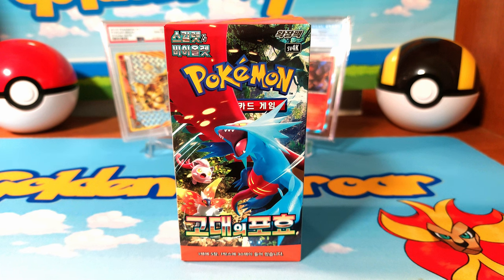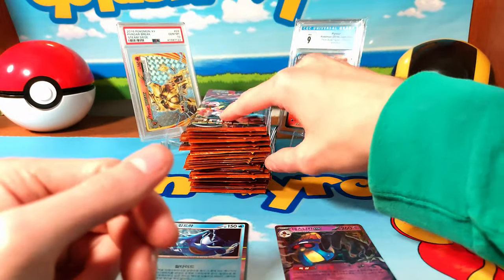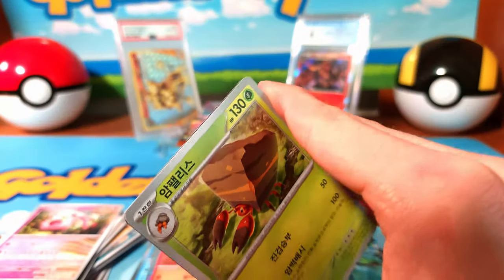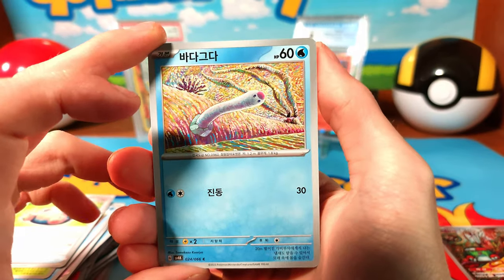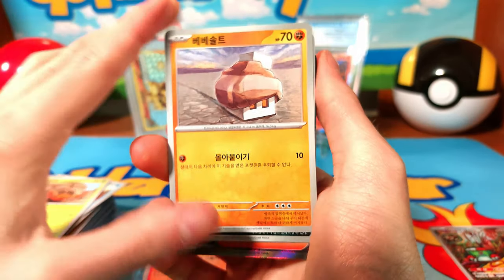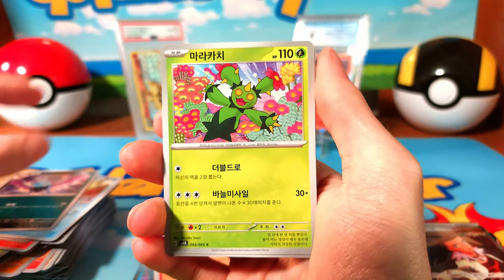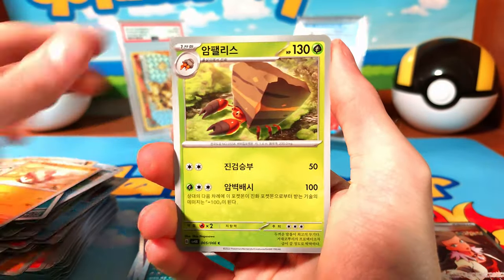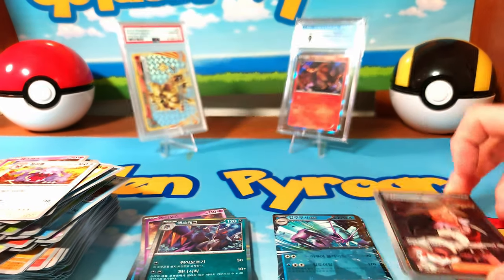Korean Pokemon ancient roar booster box opening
Join me as I unbox and open a Korean Pokemon ancient roar booster box! This collection features some of the rarest and most sought after cards in the Pokemon universe. Don't miss out on this exciting opening!